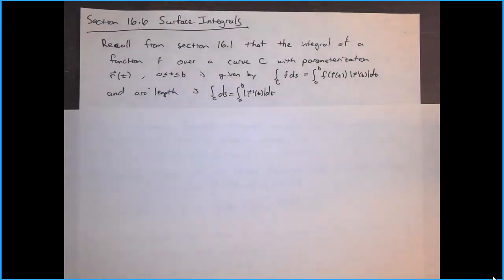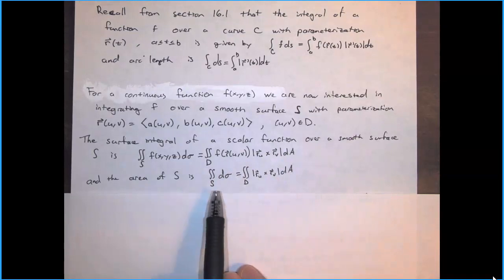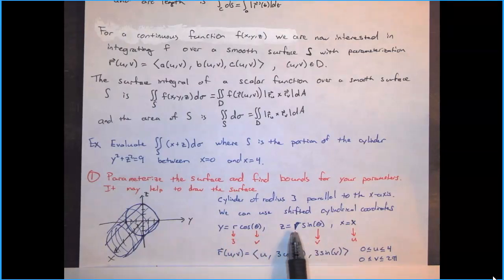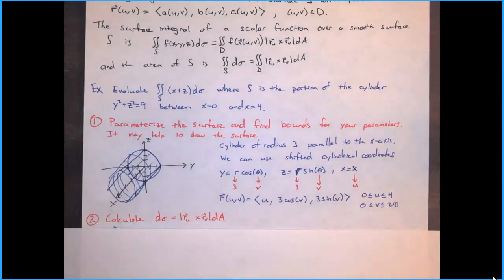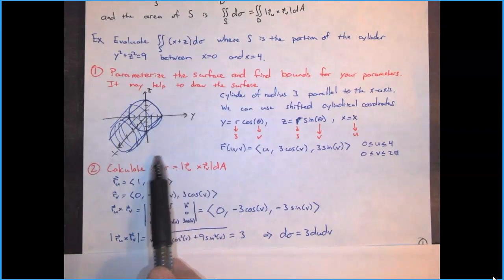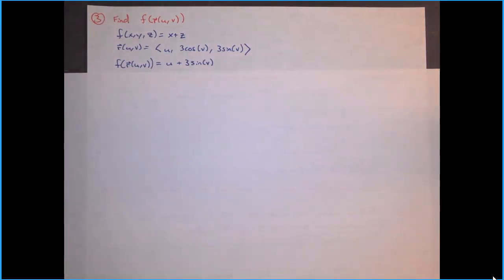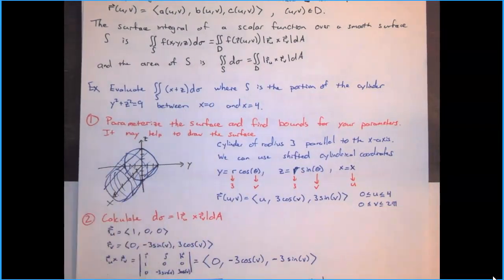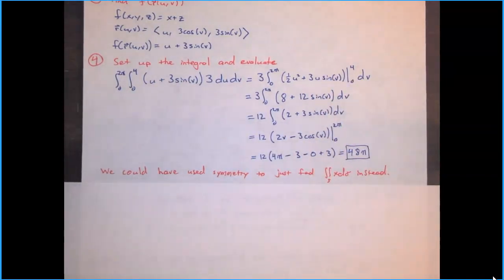Section 16.6 part 1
In this video we introduce the idea of surface integrals of scalar functions and do an example.